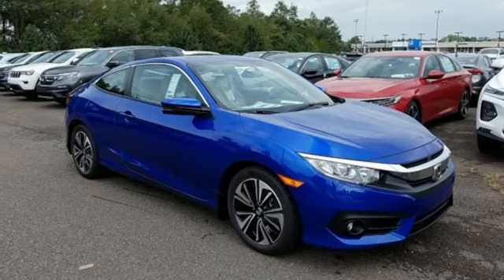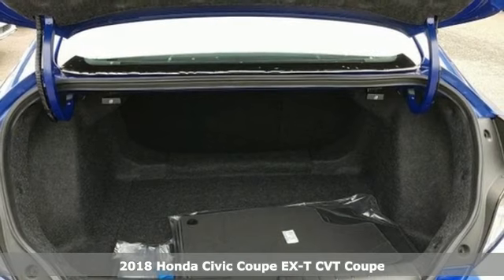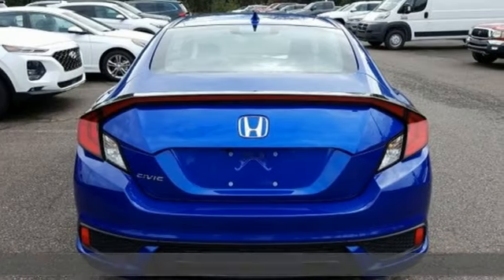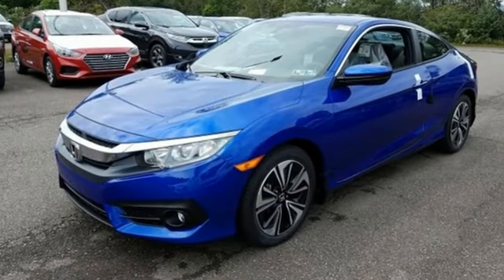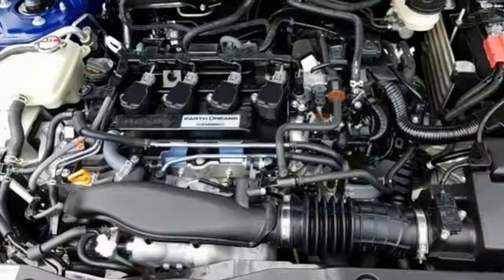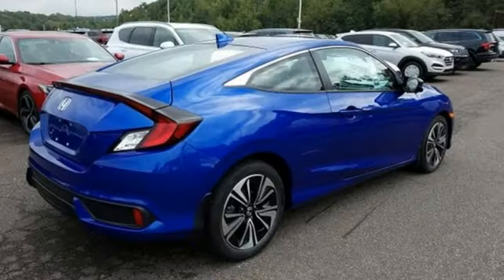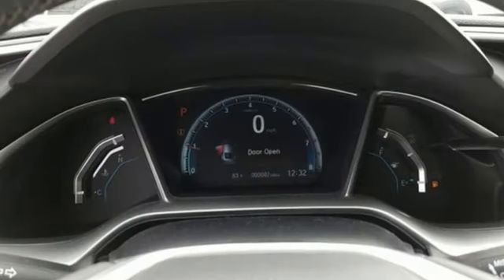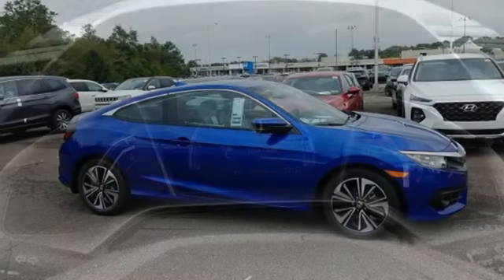New 2018 Honda Civic Wilkes-Barre PA Scranton, PA H42056 - SOLD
Year: 2018
Make: Honda
Model: Civic
Trim: EX-T
Engine: 1.5L I-4 DI DOHC Turbocharged
Transmission: CVT
Color: Blue
Interior: Black/Gray
Stock #: H42056
VIN: 2HGFC3B38JH357399

Address:
150 Motorworld Dr #1